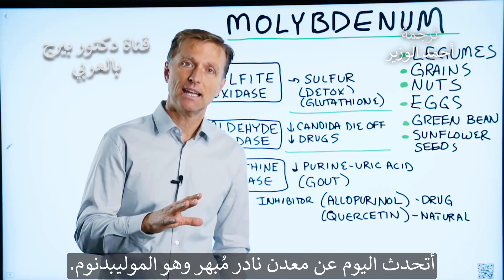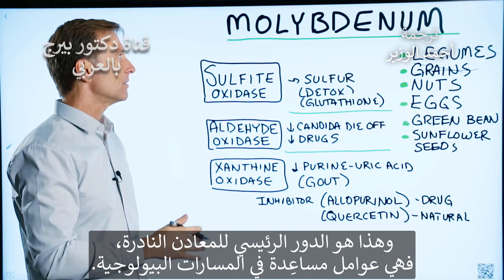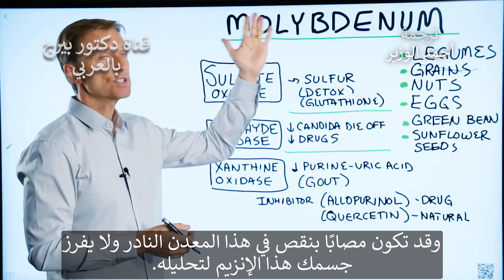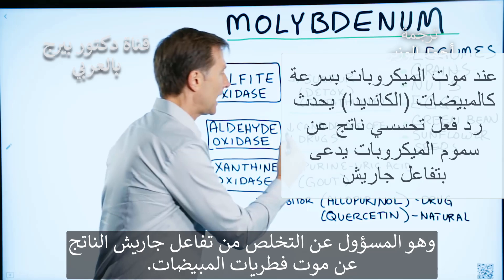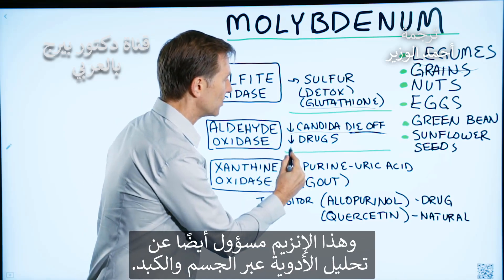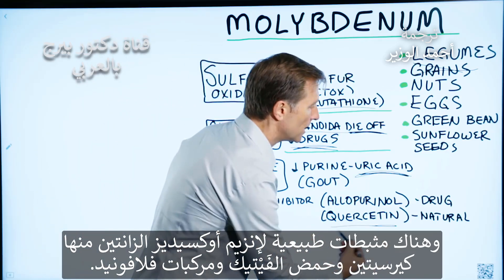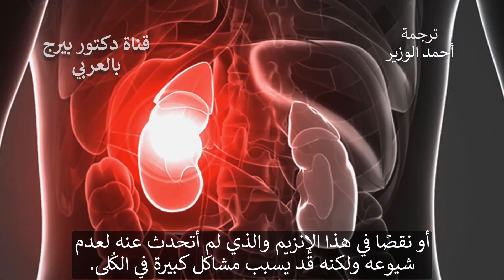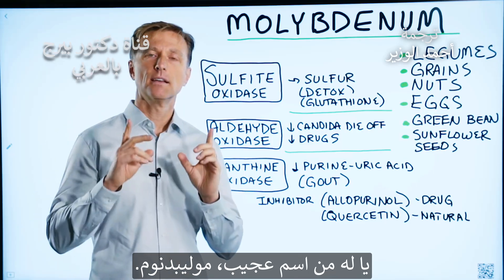معدن نادر للتخلص من السموم | دكتور بيرج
أريد أن أتحدث عن فوائد المعدن النادر الرائع يدعى الموليبدينوم.

ما هو الموليبدينوم؟
الموليبدينوم هوعتصر مساعد للأنزيمات للعديد من التفاعلات الكيميائية في الجسم.

الأطعمة الغنية بالموليبدينوم:

  • البقوليات كالفول السوداني
  • الحبوب (ليست مناسبة في الكيتو)
  • المكسرات
  • بيض
  • فاصوليا خضراء
  • بذور زهرة عباد الشمس

الأنزيمات التي يساعد في عملها متعلقة بالتخلص بالسموم وأمور أخرى:
أولا أوكسيديز الكبريت - يحول الكبريتيت إلى مركبات كبريتية. أنت بحاجة إلى هذا الإنزيم لإزالة السموم من الكبد وصنع الجلوتاثيون وتصنيع مركبات معينة في مفاصلك.

ثانيا الألدهيد أوكسيديز - تشارك في التخلص من أثرسمية  موت الكانديدا أو المبيضات . تشارك أيضًا في تحطيم ونحليل الأدوية.

أوكسيديز الزانثين - يحول بعض البروتينات إلى حمض اليوريك.

الموليبدينوم متعلق في إزالة السموم ، وبدون ذلك ، يمكن أن تصبح الأشياء سامة. إذا كنت تعاني من مشكلة في إزالة السموم ، فإن الموليبدينوم هو المعدن الذي ترغب في تناوله.

جميع مقاطع الفيديو في هذه القناة هي لأغراض إعلامية عامة فقط. لا ينبغي استخدامها للتشخيص الذاتي وليست بديلاً عن الفحص الطبي والعلاج  والتشخيص والوصفة الطبية